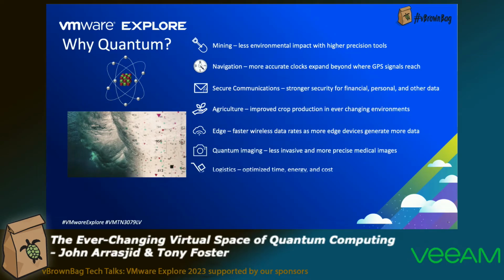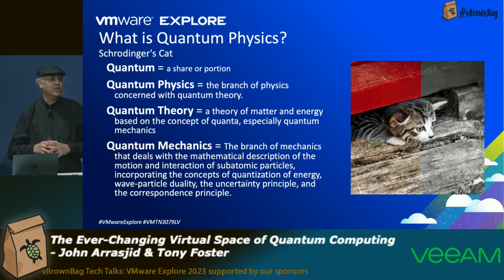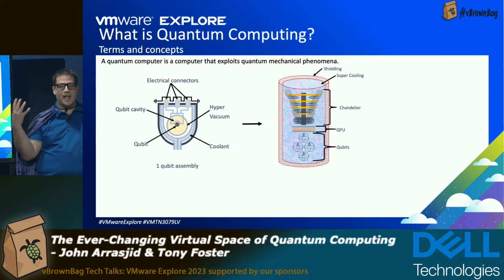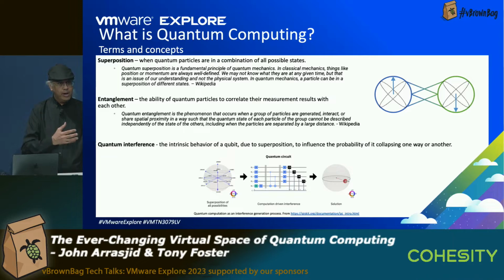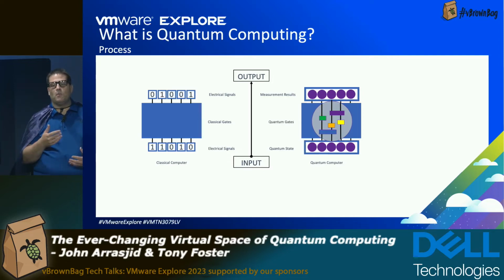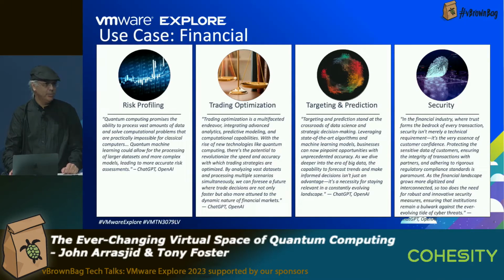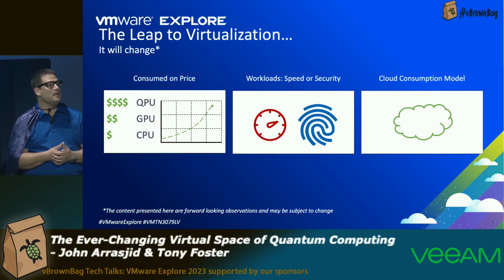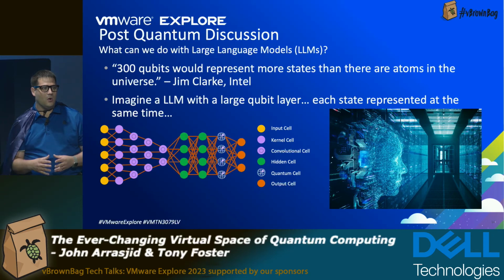Quantum Leap The Ever-Changing Virtual Space of Quantum Computing - John Arrasjid & Tony Foster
Quantum computing is a buzzword worthy topic that a lot of organizations are talking about. But how many can take the quantum leap in their environment? Join vExperts John Arrasjid (VMware / VCDX001) and Tony Foster (Dell) as they explore quantum computing and its impacts on virtualization. They will cut through all the quantum noise and explain what this really means to system administrators today, and where we may see it in the future.
If you want to explore the current spin of quantum computing as it intersects the virtualization space, take the quantum leap and plan to attend this session.

*About vBrownBag*

*vBrownBag TechTalks*